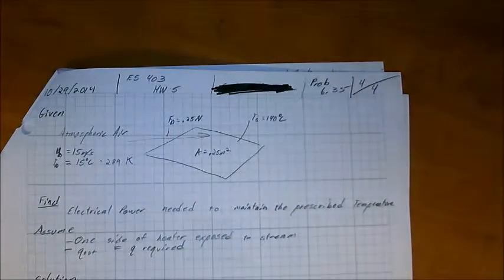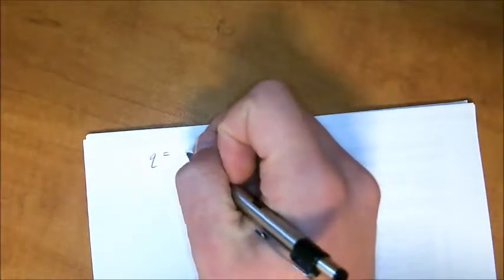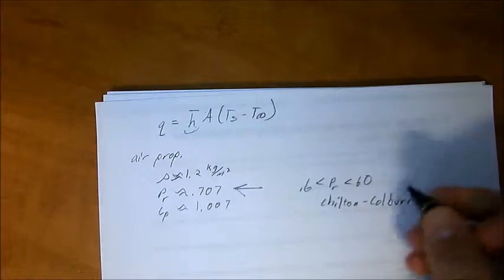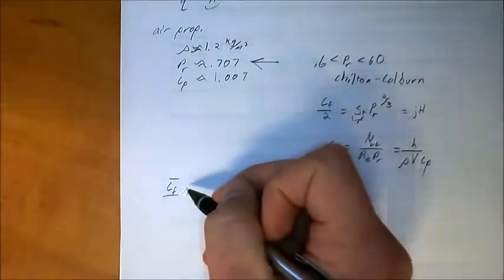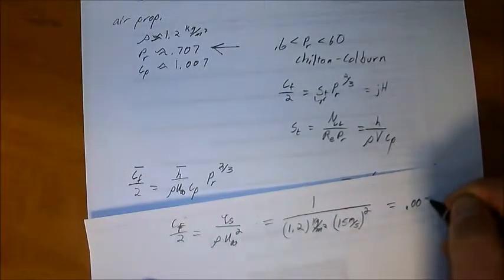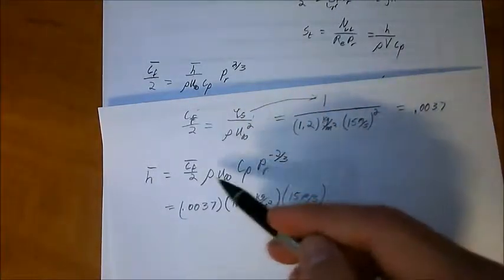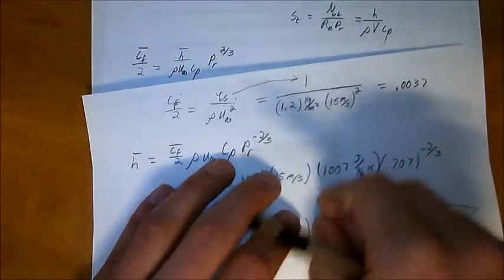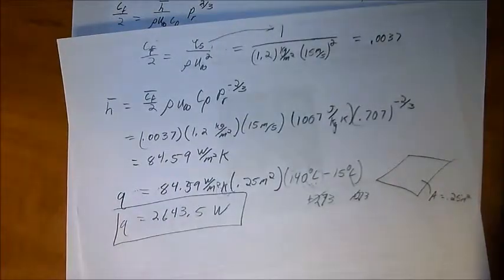Heat transfer with Boundary Layer